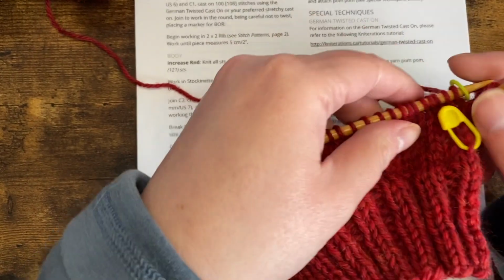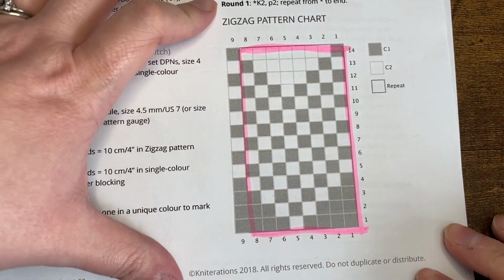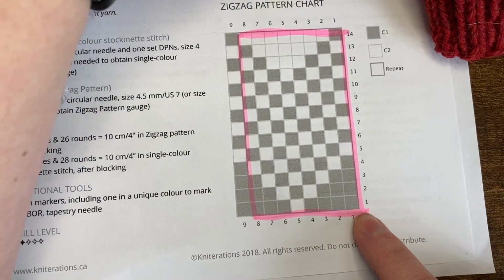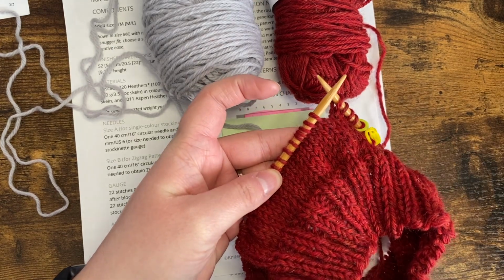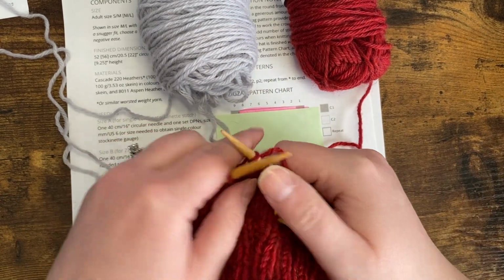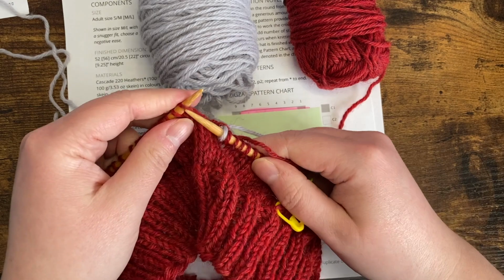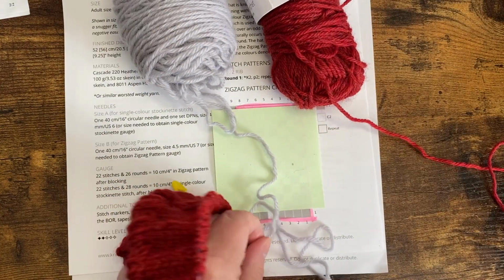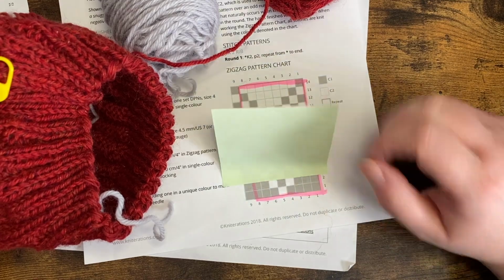5. How to Read and Work a Colorwork CHART - Colorwork Hat Class (Learn to Knit)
Now for the fun part--the chart!